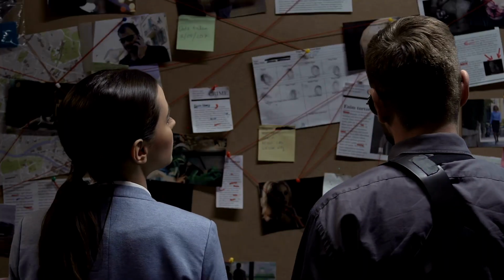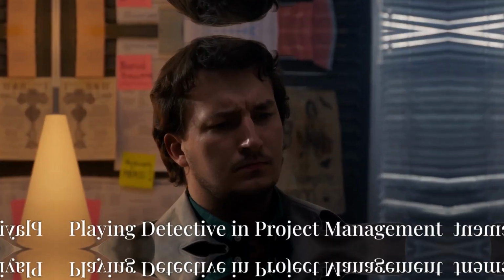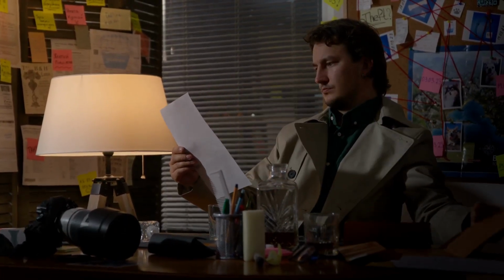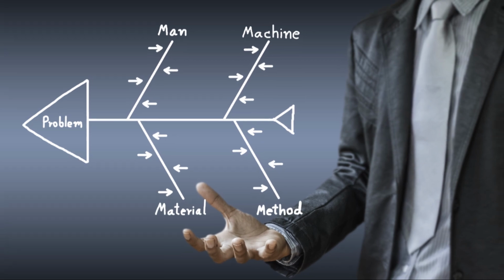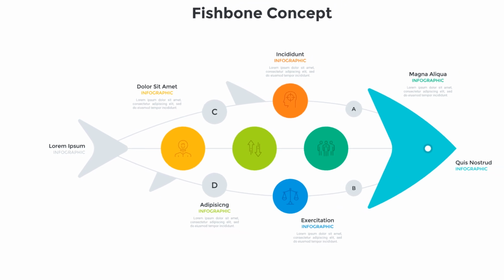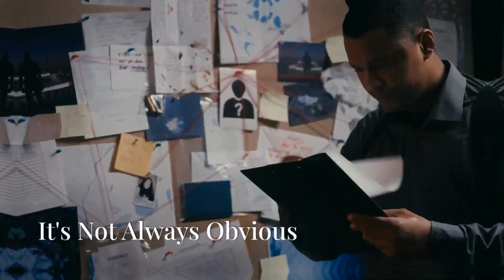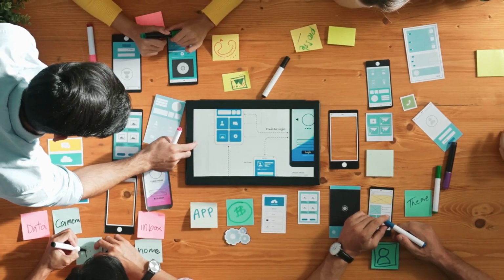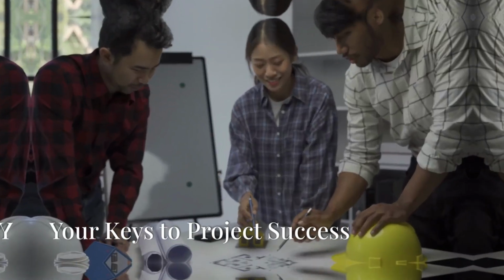Root Cause Analysis Made EASY in 2024!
Learn how to easily conduct root cause analysis in 2024 with this simple and informative video. Master this essential technique for problem-solving today!